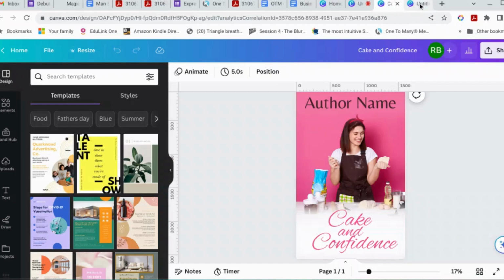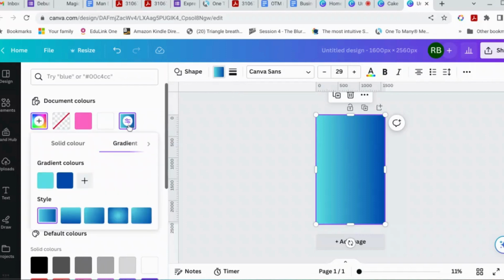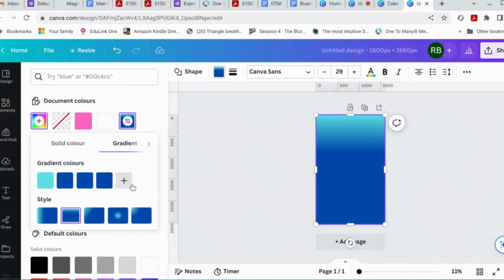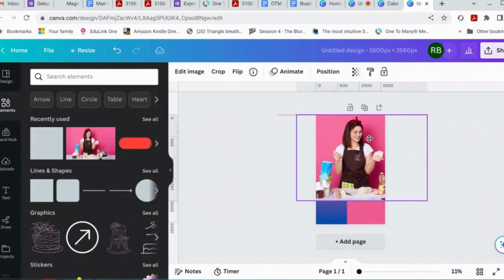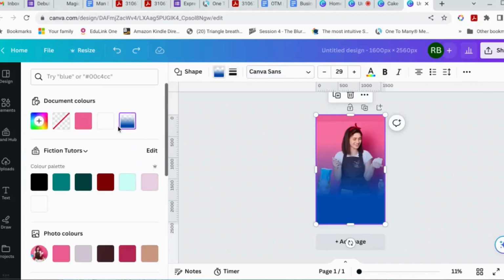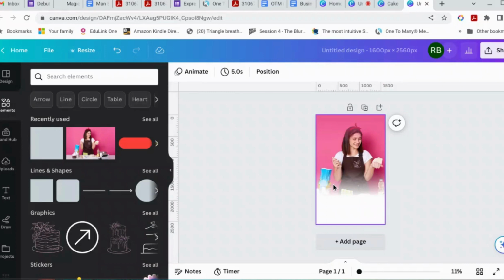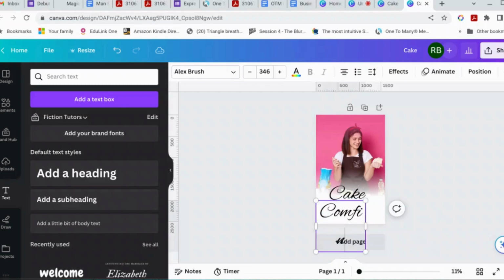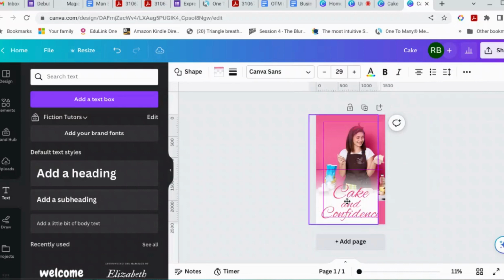How to use transparent gradients (fades) in Canva - and use it to make a book cover in ten minutes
Transparent gradients or fades are often used in book covers to tidy up the edges of images. Now we can make those gradients in Canva. Here's a step by step guide to making transparent gradients.

ABOUT CANVA
If you don’t have a Canva account, you can sign up for a free account using this link (it's an affiliate link, so I get a small amount if you buy Canva Pro. It won’t cost you anything extra).